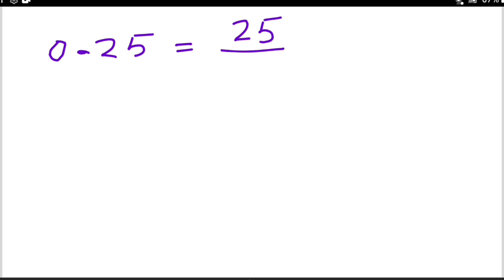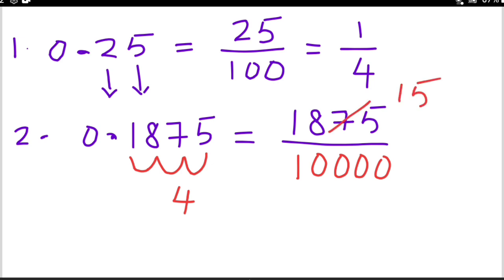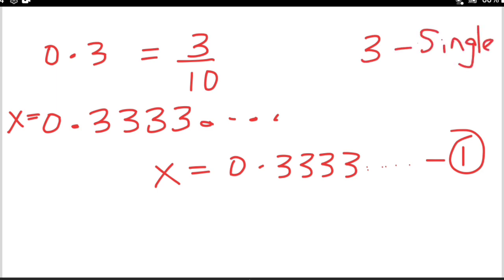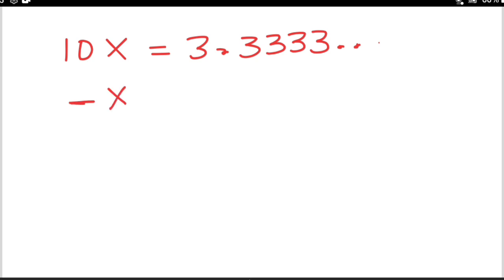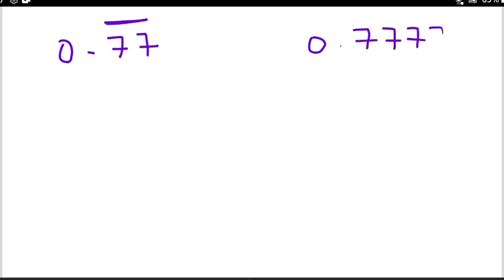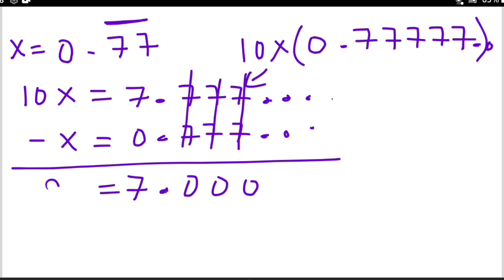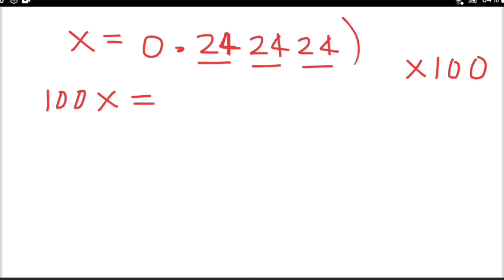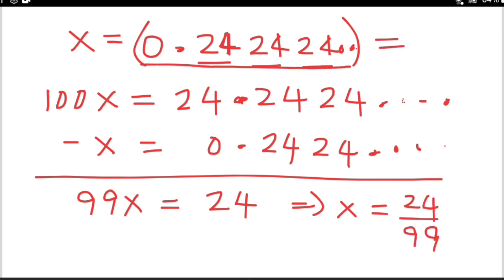The secret to converting repeating decimal into fraction.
"Learn how to convert repeating decimals to fractions with this step-by-step tutorial. We'll use the example of 0.123123... to demonstrate the conversion process. This math tutorial is perfect for students, teachers, and anyone looking to improve their math skills. repeatingdecimals fractions math tutorial conversionprocess"

,learnhowtosolveexponential problem
,exponential growthanddecaywordproblem
s,

ons
,problemsolvingexponential growthanddec
ay
,#7.3exponentialandlogarithmicproblemsolv
ing,
terest,

equation,
n,

math solver

olympiad math

mathematical olympiad

math solver

olympiad math